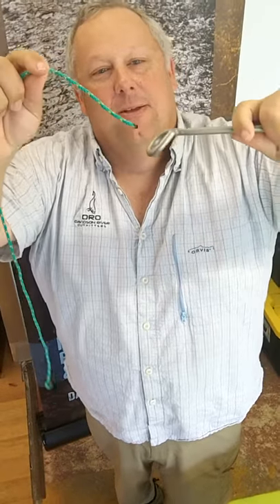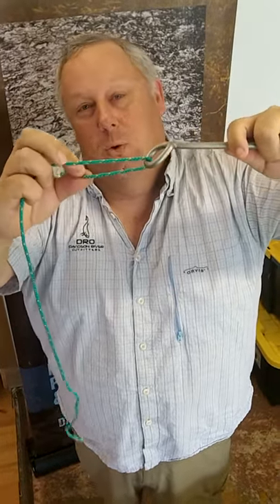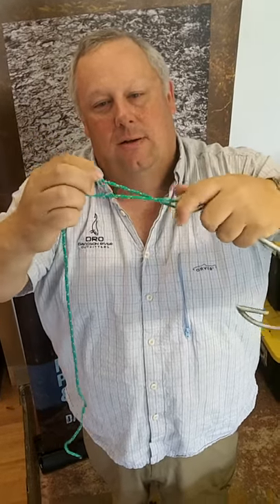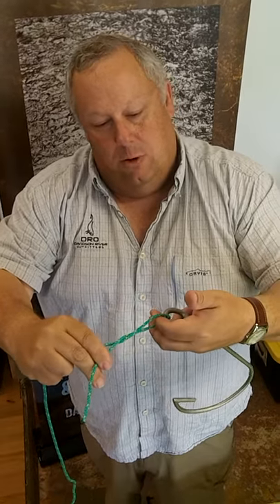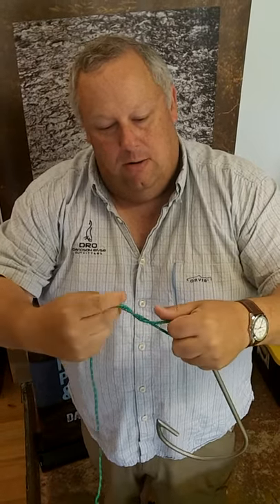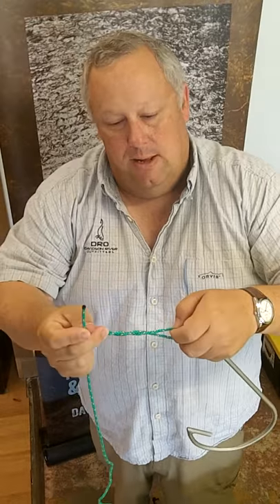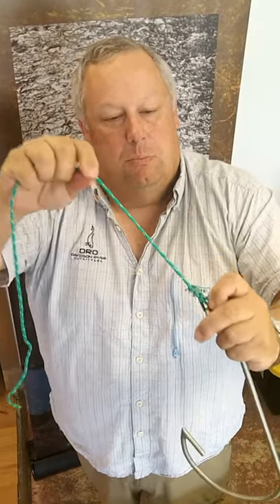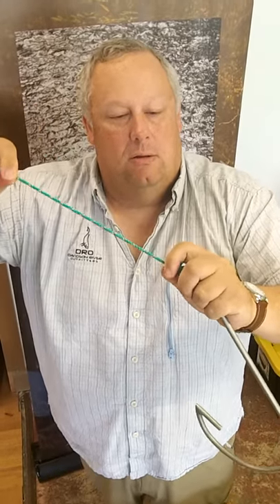How to Tie Clinch Knot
Kevin Howell, owner of Davidson River Outfitters, showing us how to tie a clinch knot.